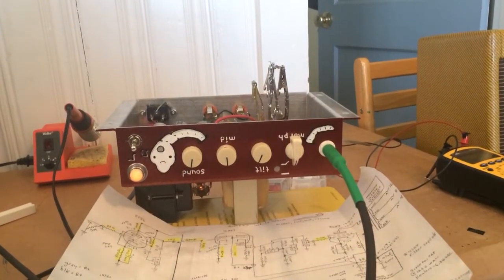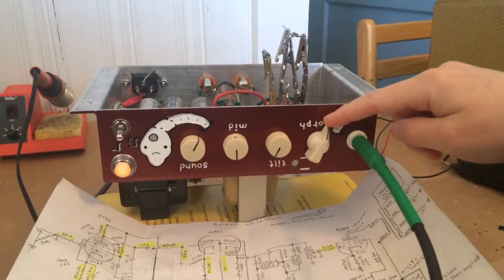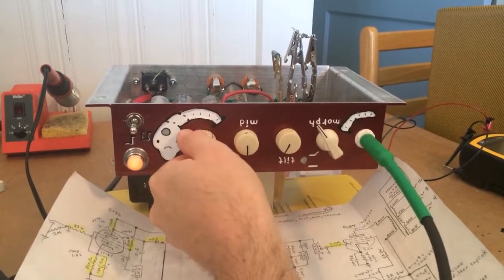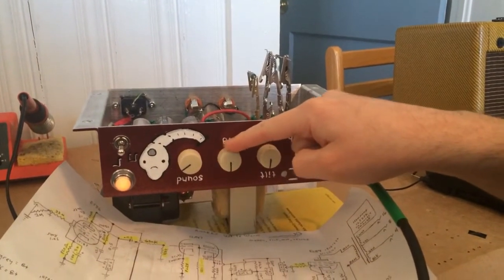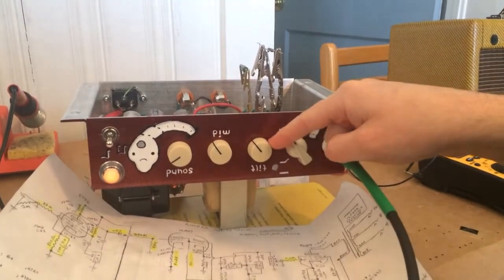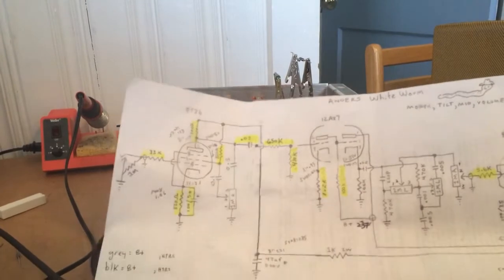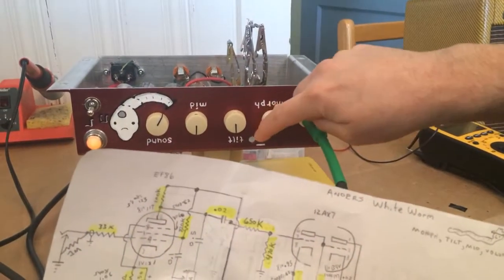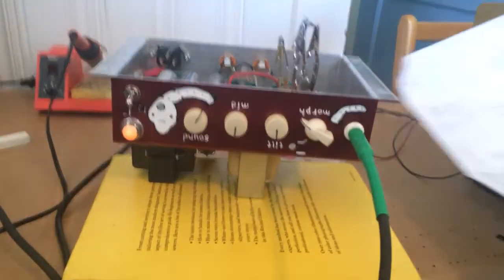Anders Amps White Worm *in progress*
Demo for my build group while I'm tweaking the circuit.
Ef86 with pentode to triode, 12ax7 as cathode follower, el84, diode or tube rectified